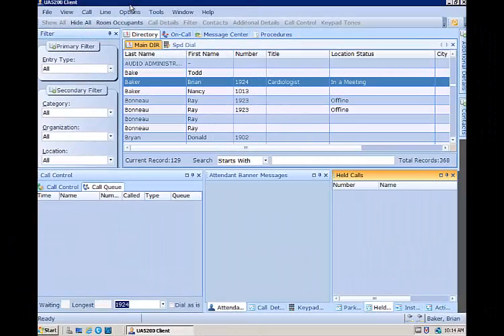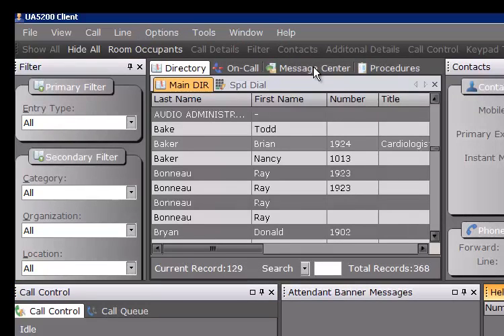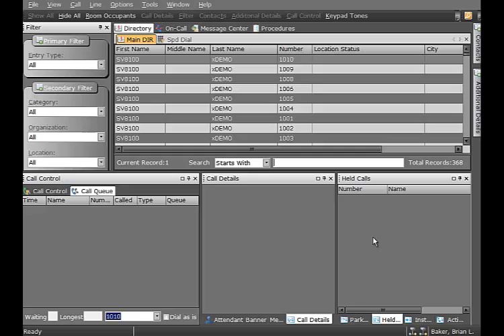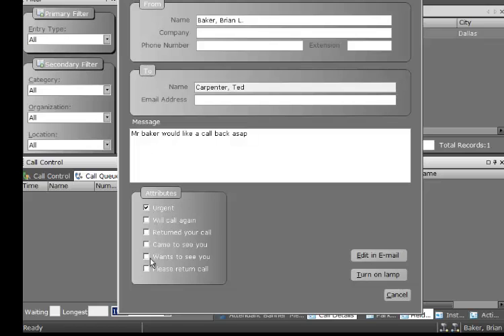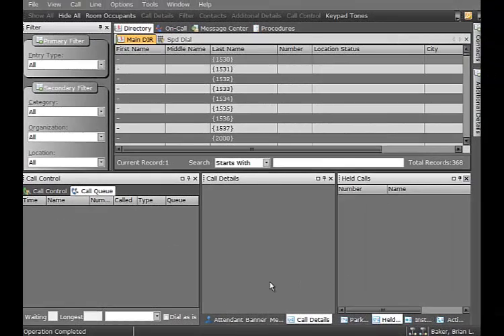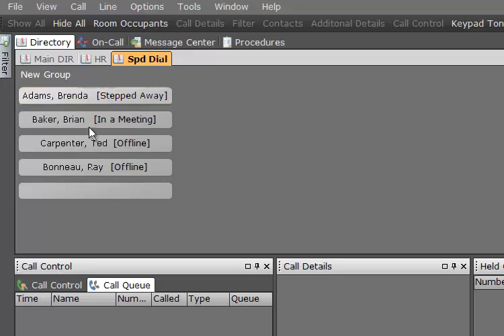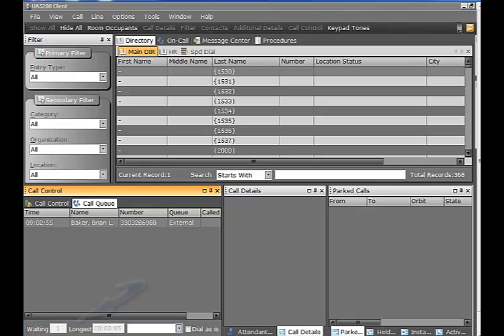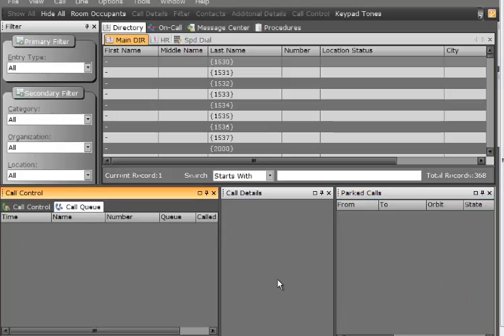UC for EnterpriseUA Video V10 720HD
Treinamento básico UA5200. O UA5200 é uma solução de mesa de telefonista baseada em PC tanto para sistemas business como para sistemas Hoteleiros